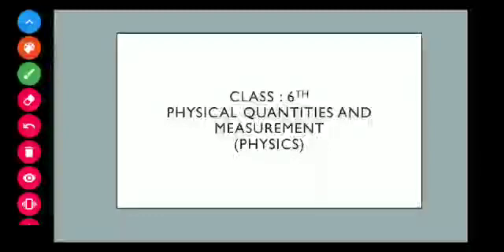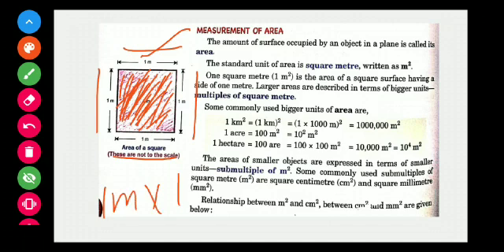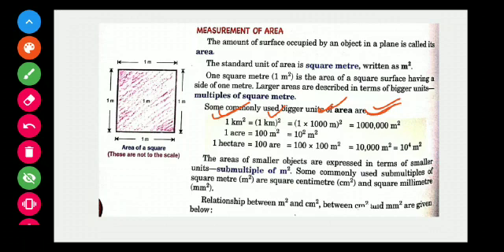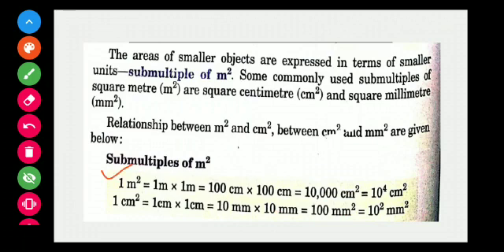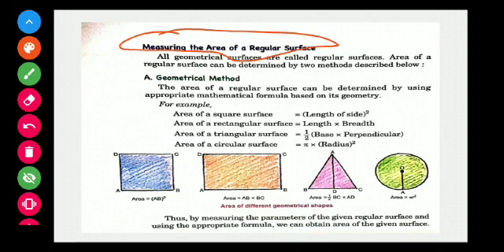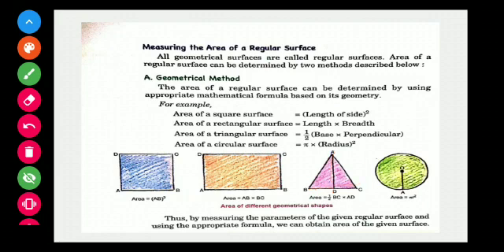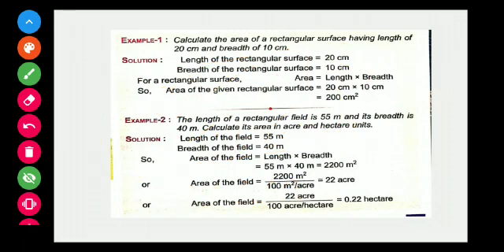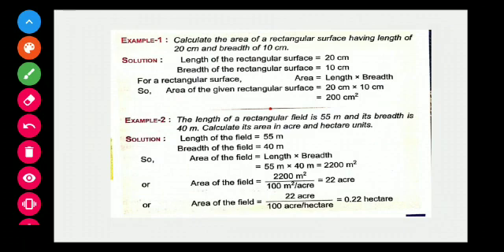Grade-6th Subject-Physics Topic-Physical Quantities and Measurement (Lecture-6)